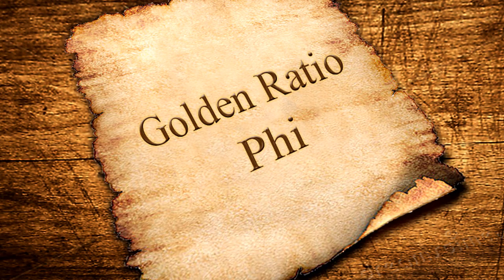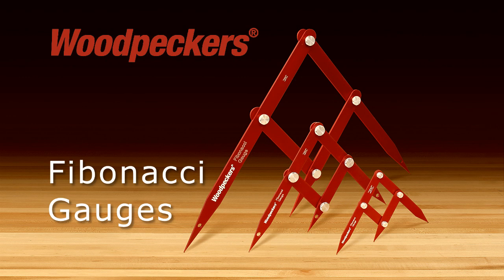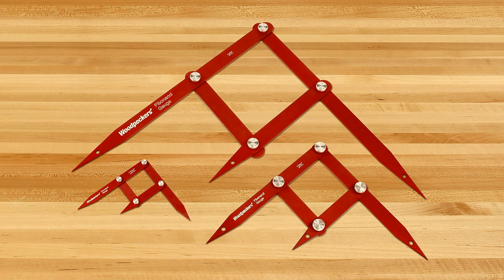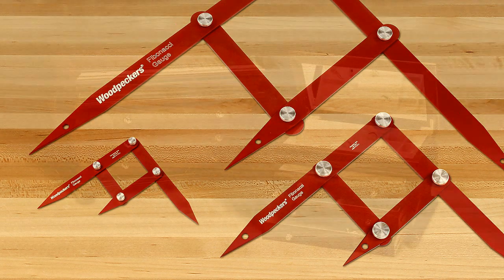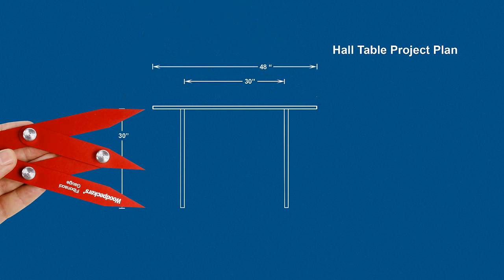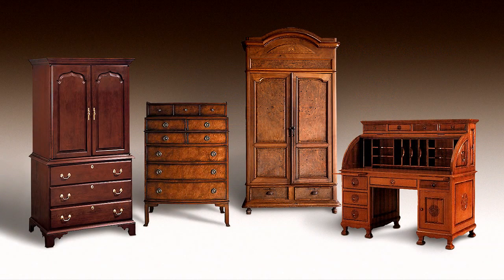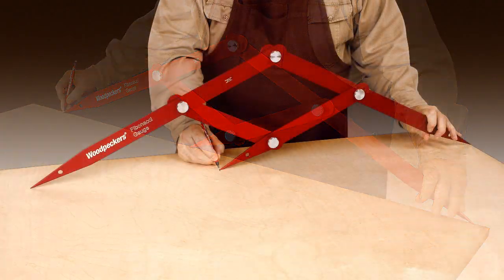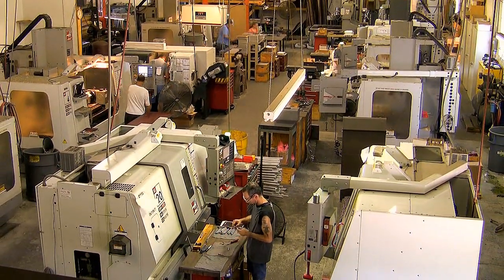Woodpeckers Fibonacci Gauge (Retired OneTIME Tool®)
Woodpeckers new Fibonacci gauges make it easy to apply the Golden Ratio to any project, thanks to Fibonaccies ingenious triple-point caliper design. It will always reflect the ratio of 1:1.618 and is the secret ingredient to having your woodworking project look great.